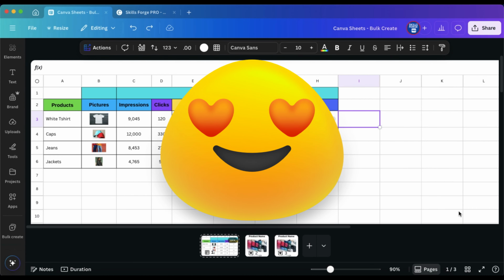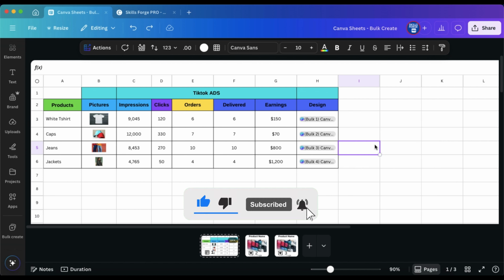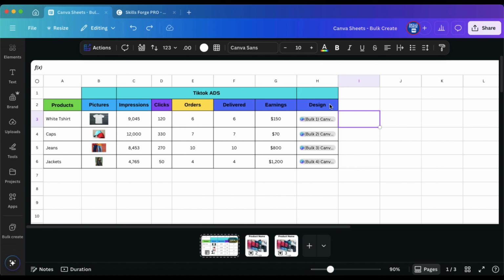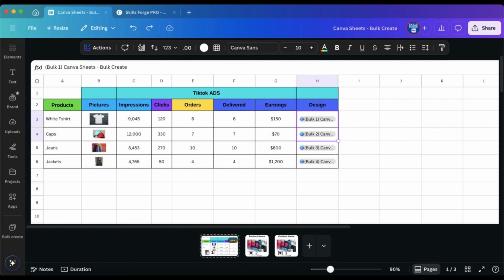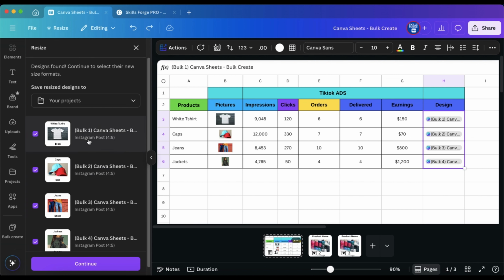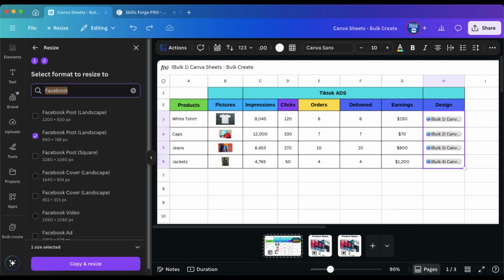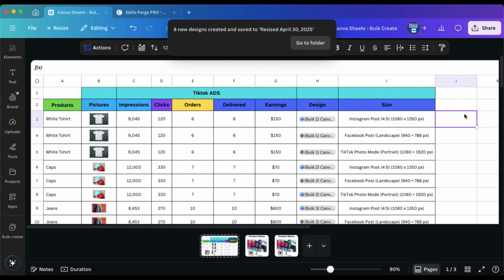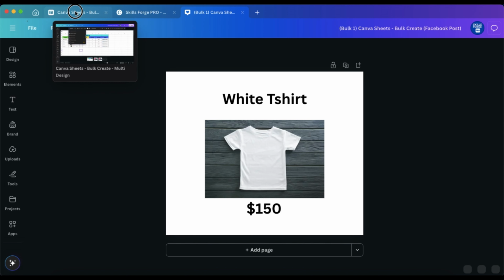How to use Resize Designs with AI in Canva Sheets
If you're tired of manually resizing your designs for each social media platform, this video is for you. Today, I’ll show you how to use Canva Sheets and its Resize Designs feature to turn one Instagram post into platform-specific versions for Facebook and TikTok — all in just a few clicks.

Whether you're managing ad campaigns or content calendars, this Canva Spreadsheets AI trick will save you loads of time. Let’s get started !